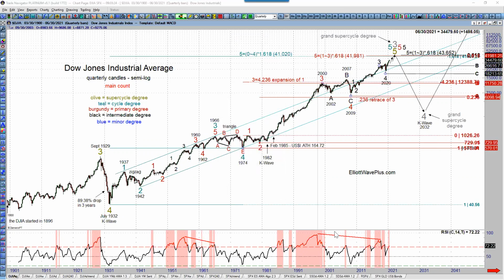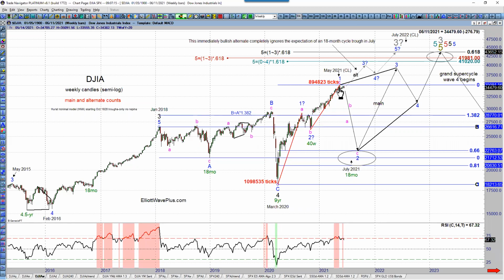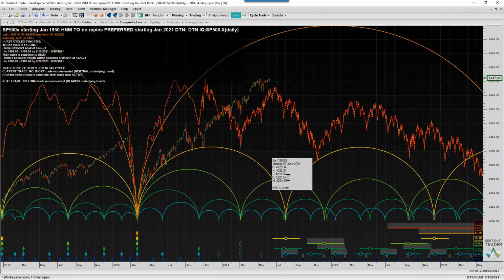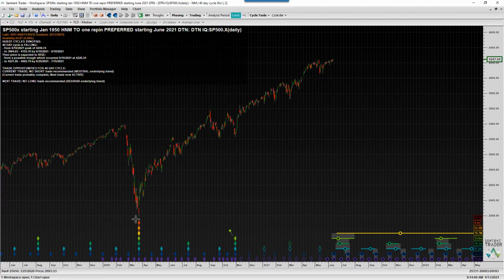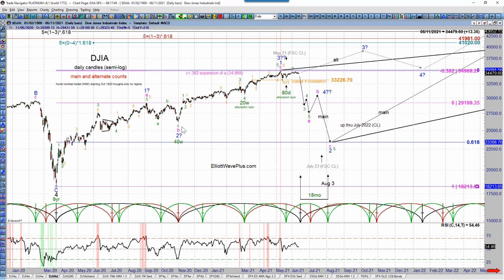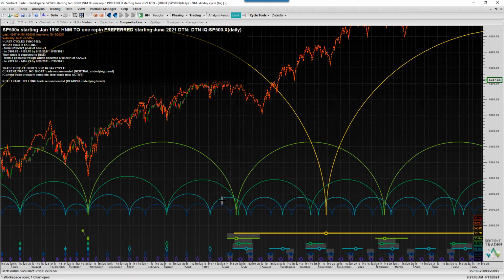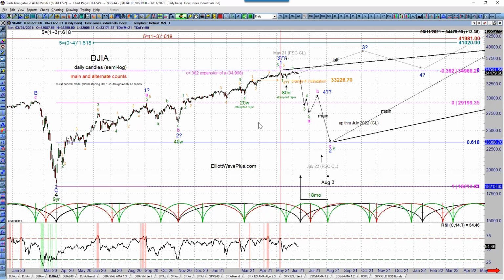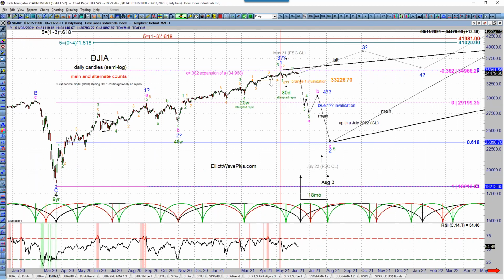Dow Jones Industrial Average Excerpt | 2021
Elliott Wave Plus

Here is a video of the most current Elliott Wave analysis of the Dow Jones Industrial Average. This excerpt was prepared on Sunday, June 13.

We hope you enjoyed Sid's coverage of the Dow Jones Industrial Average. This video excerpt was the first 27 minutes of Sid's Weekly "Counts" webinar, a 2.5-hour event, held just yesterday.

According to our combined technical analysis of Elliott Wave and Hurst cycle analysis, the markets are at a critical juncture. Inflation just measured over 5%. A Fed announcement is just 2 days away. Are you ready?

For those who have enjoyed viewing small samples of Sid’s work on YouTube, we have a one-time offer. Send $25 to via Paypal, and we will immediately send you a link to the full recording of that June 13 webinar. Whether you only need to check on your portfolio occasionally or are just now getting interested in technical analysis of the markets, we think you will enjoy seeing a full and current video example of the analysis Sid produces weekly for Pro Plan subscribers. There is no recurring subscription requirement associated with this promo.

Detailed coverage includes:

*A number of major stock market indices in the U.S. and around the globe,
*Several popular stocks like AAPL & TSLA,
*Several popular ETFs like XLE, KBE & GDX, Bonds,
*All major currency pairs as well as the US Dollar Index,
*Numerous Commodities including Crude Oil and Gold,
*Bitcoin.

- Sid Norris & Andrew Norris